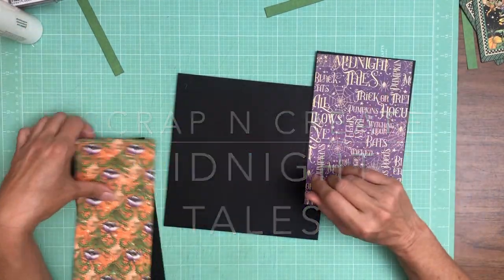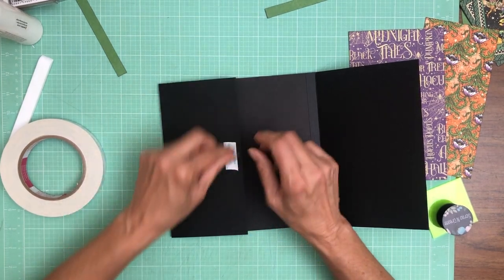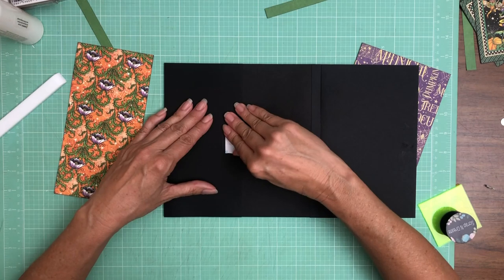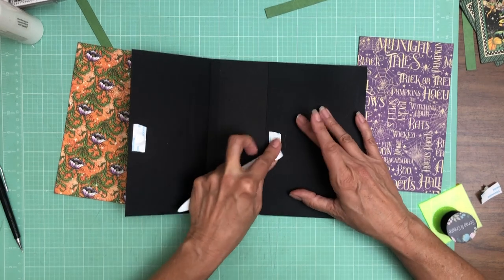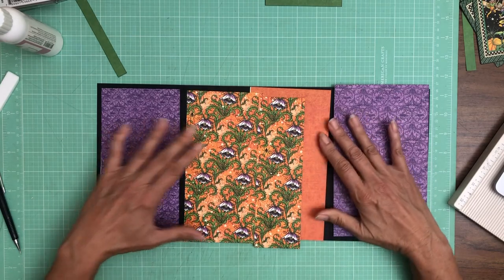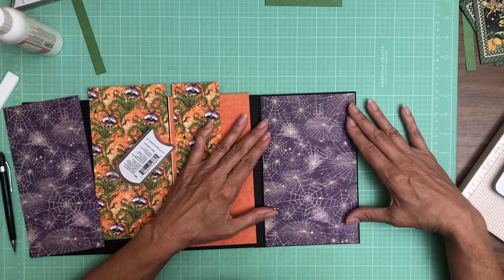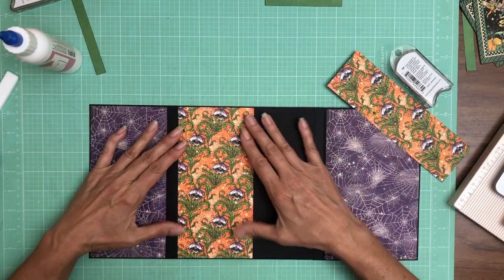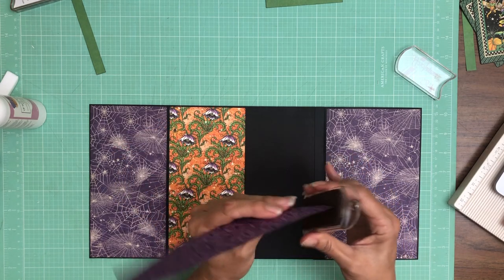Graphic 45| Midnight Tales Page 7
Midnight Tales Complete Collection Bundle

Midnight Tales Cut List
Top Flap 4 ½ x 8, score ½ on 4 ½ inch side
Lower flap 5 ½ x 8, score ½ on 5 ½ inch side
Narrow flap 3 x 8 ½, score ½ on 8 ½ inch side

Top flap 5 ½ x 8, score ½ on 5 ½ inch side
Pocket insert

Mat one ephemera journal card